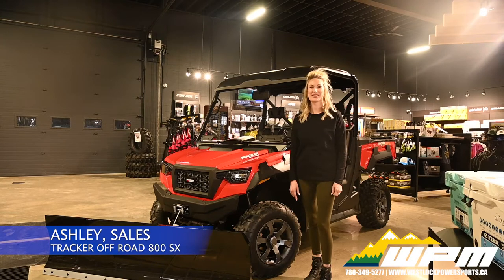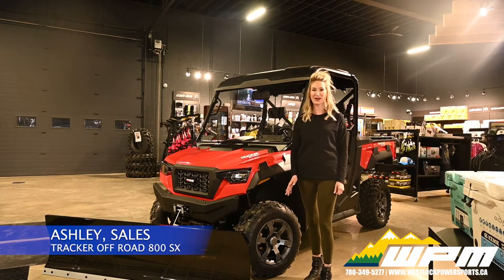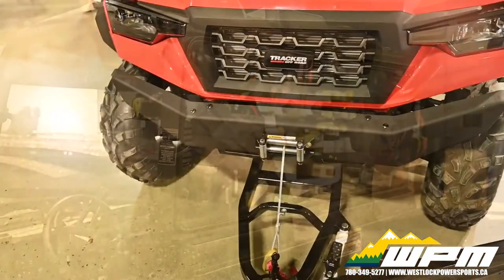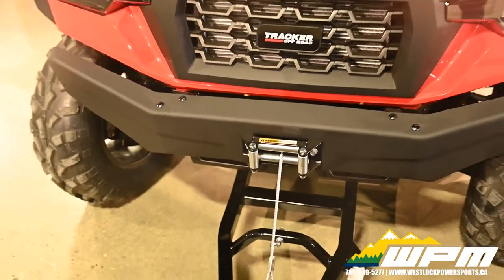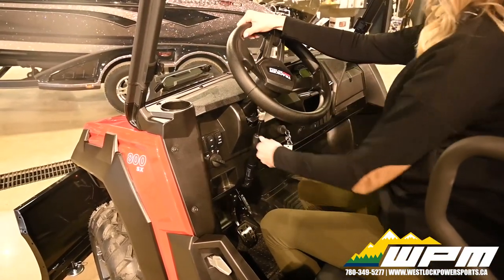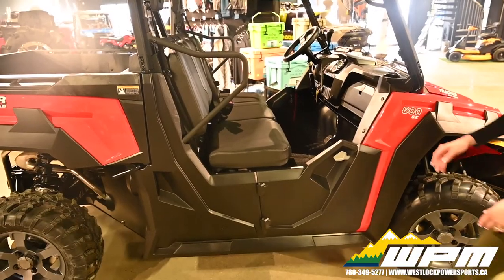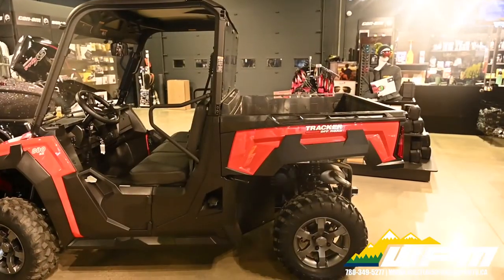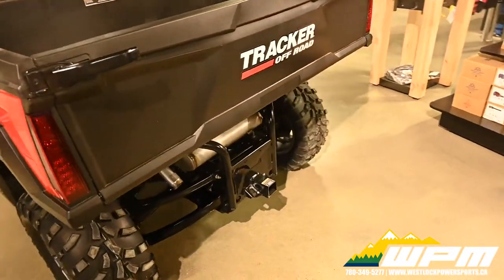WHAT'S NEW WEDNESDAY: Tracker Off Road 800 SX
Harder Working For Harder Work

Join sales consultant Ashley, as she takes a look at the new Tracker Off Road 800SX!!

The TRACKER 800SX takes all the much-appreciated capabilities of the base model-50HP engine, 2,000-lb. towing capacity, 1,000-lb. capacity cargo box-and expands upon that with popular upgrades as standards. In addition to the previously listed features, you'll also get the 4500 lb. WARN® winch, ranch bumper and 27" tires!

Includes Trail and Winter Kits Roof, Rear Mirror, Windshield, Rear Window, 4500 Warn Winch, Plow Frame Mount and 72" Tilting Steel Blade